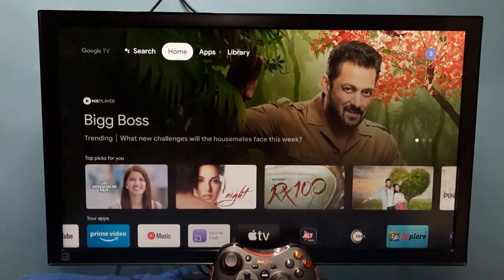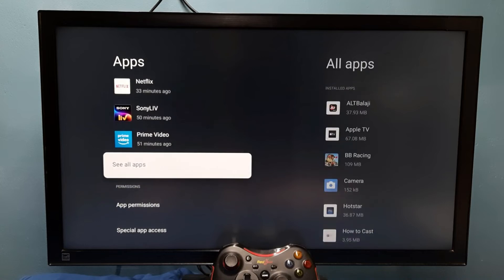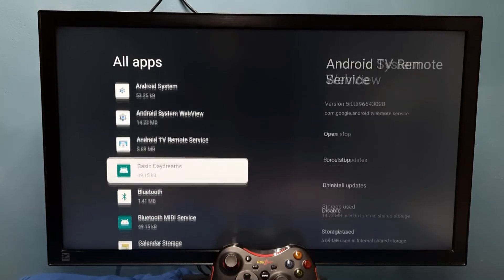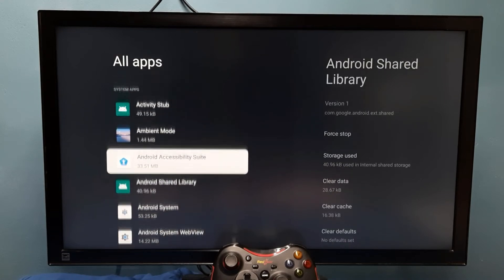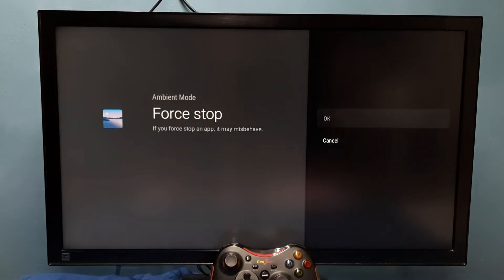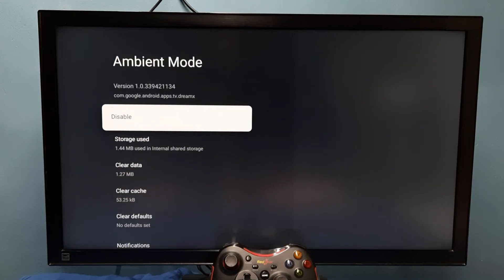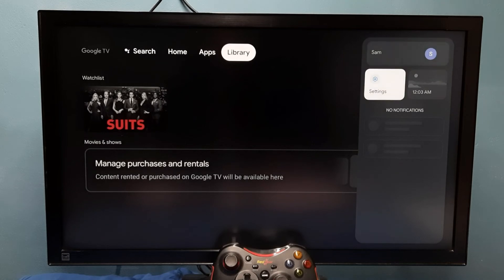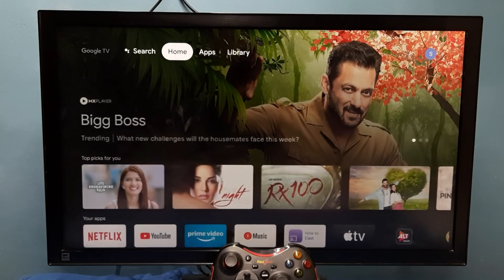Google TV : How to Force Stop any System App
Google TV,
Android TV,
Android,
Smart TV,
Google,
television sets,
digital media players,
set-top boxes,
soundbars,